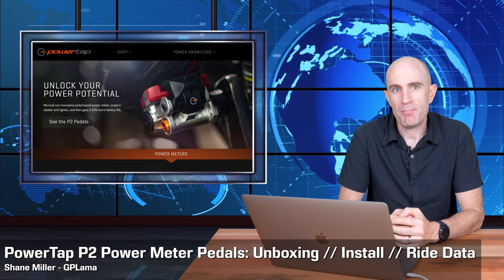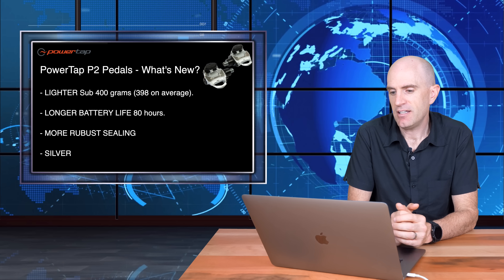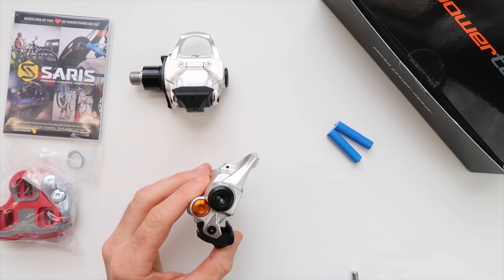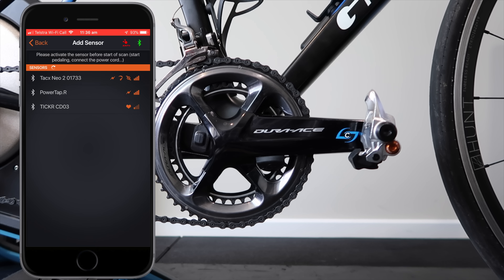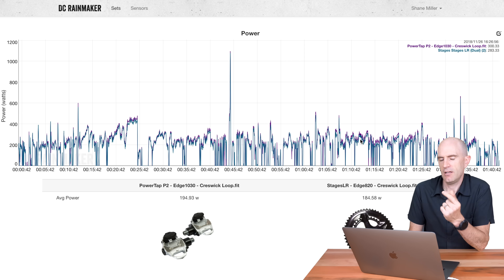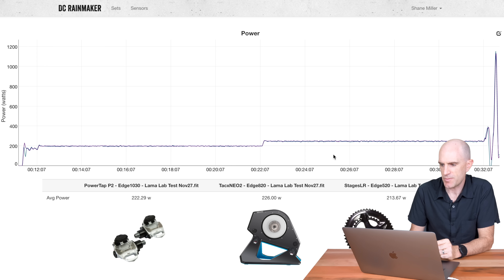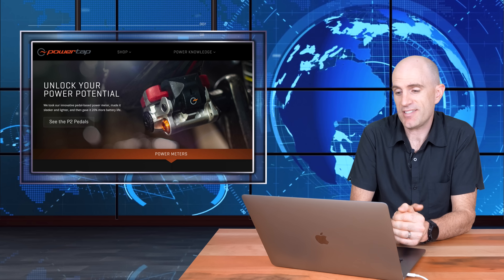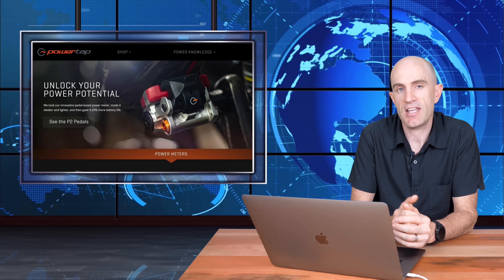PowerTap P2 Power Meter Pedals: Unboxing // Install // Ride Data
The refreshed version of the PowerTap Power Meter Pedals for 2018 - The P2. PowerTap had the head start in this space with the P1 around three years ago. With more and more players in this market, will they remain competitive with the P2?

 PowerTap P2 Pedals - Overview:

- Dual Sided Power Meter Pedals
- Easy Installation: 8mm Hex Wrench. (No torque wrench required)
- ANT+ and Bluetooth Smart (Bluetooth only single sided at this point!)
- Power Accuracy: +/-1.5%
- Stack Height: 14mm
- Center of Pedal: 53mm (measured from crank to pedal)
- Claimed Weight: 398g*
- Advanced Pedal Metrics (Not ANT+ Cycling Dynamics...yet)

Links:
PowerTap P2 (Amazon US)
PowerTap P1 (On sale - Amazon US)